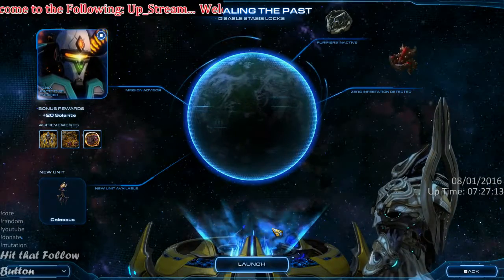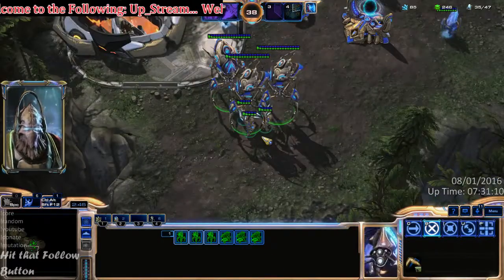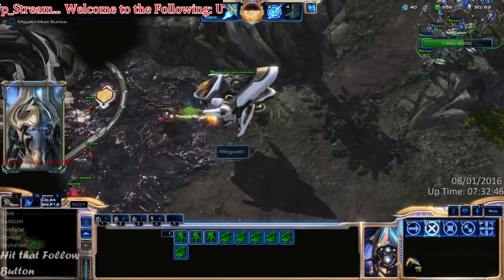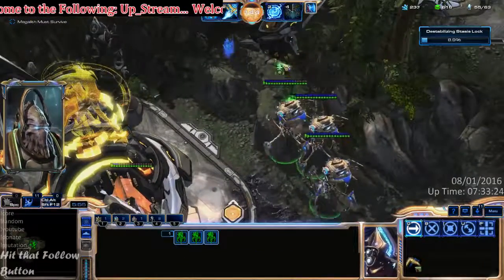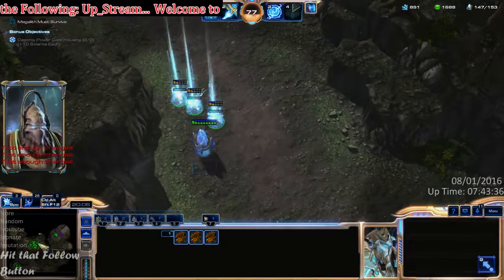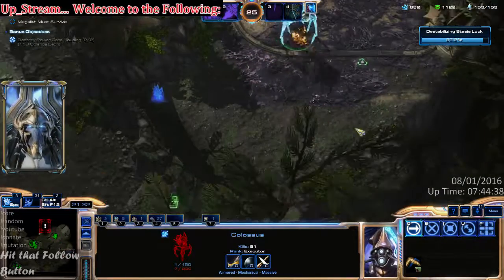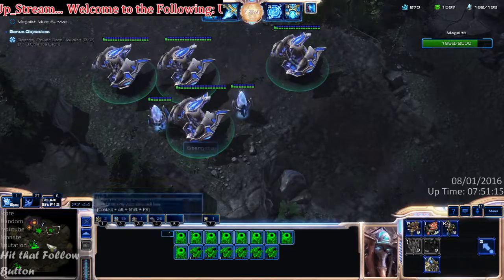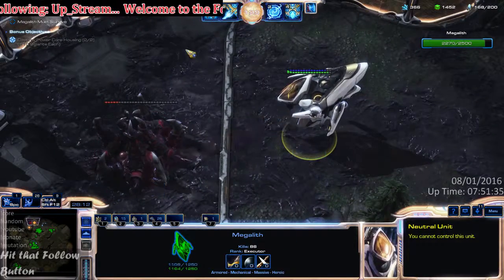LotV Campaign Brutal Mission 15 Unslealing the Past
A video in a series in which I play through the Legacy of the Void Campaign on brutal. Any questions please post them below.